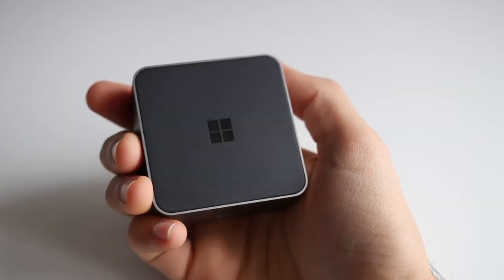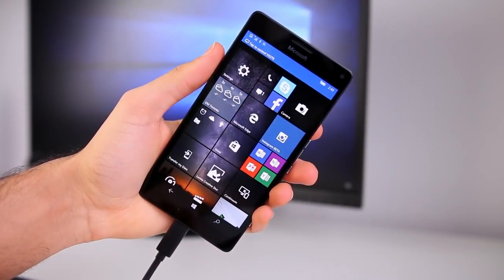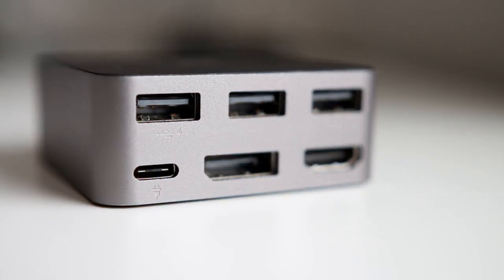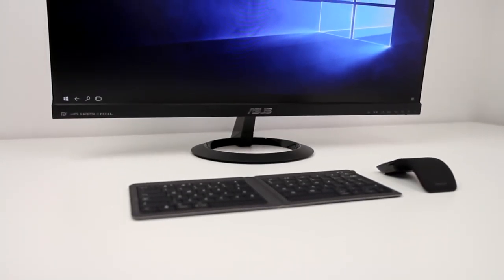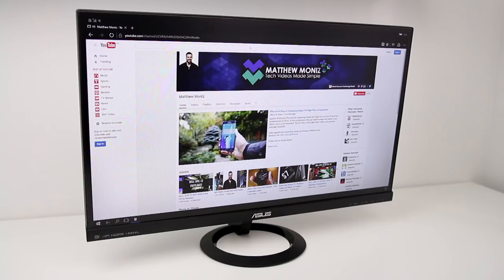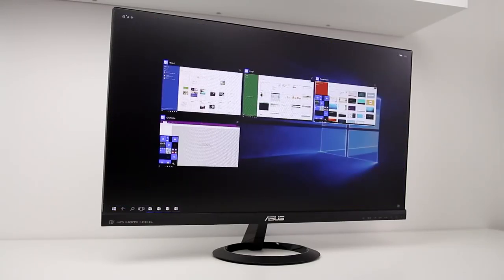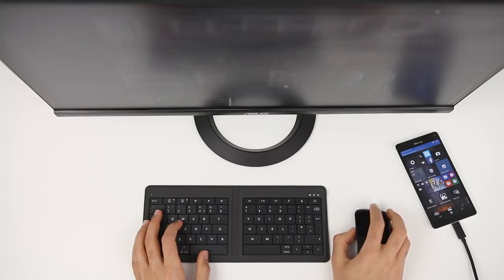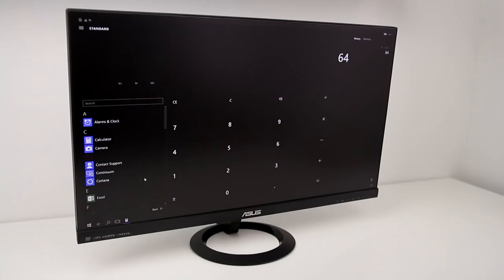Microsoft Continuum Review - Turn Your Phone Into a PC? (With Lumia 950XL)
This is my review of Microsoft's Continuum, for select Lumia phones.

Music Information:
Artist: Incise